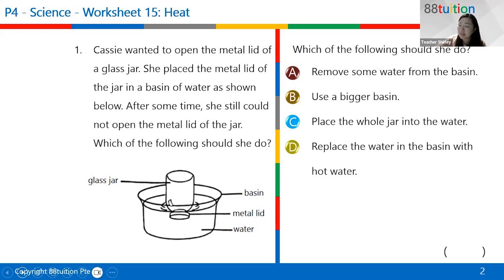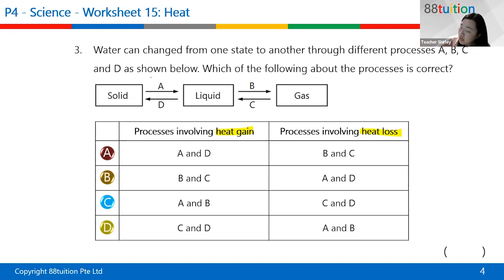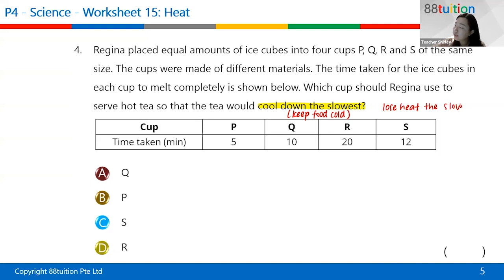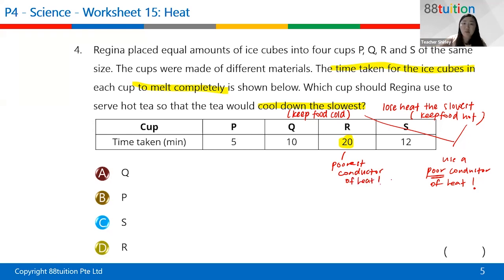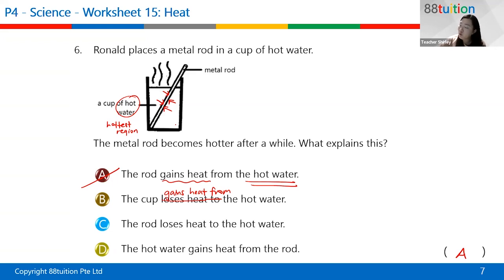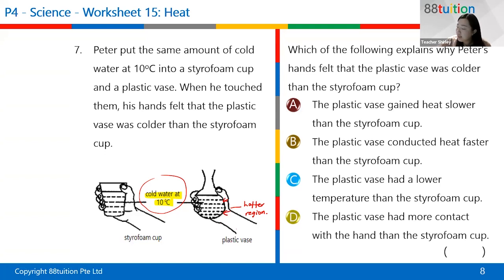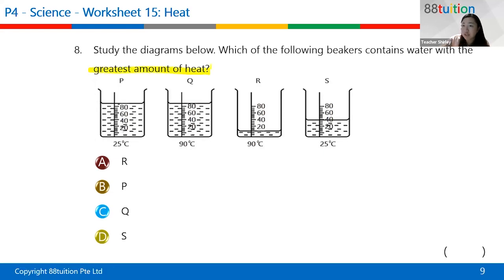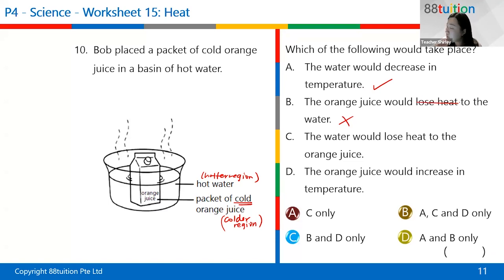P4 - Group G - Science - Tutorial 16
Highlights Of This Tutorial :

Heat
• Identify good and poor conductors of heat